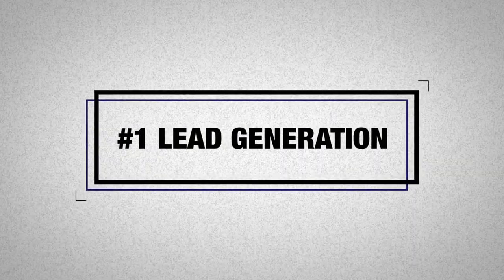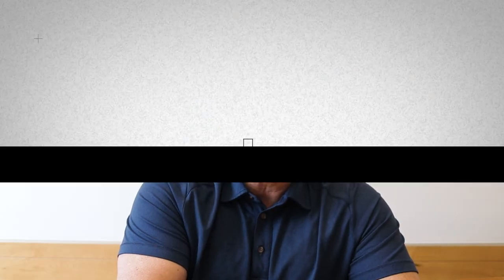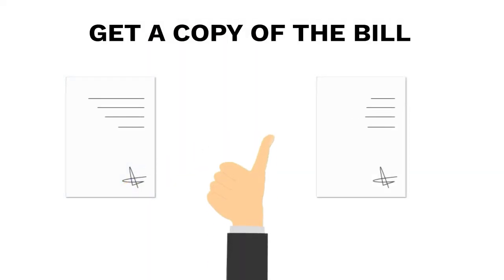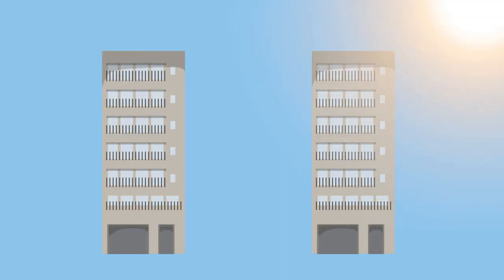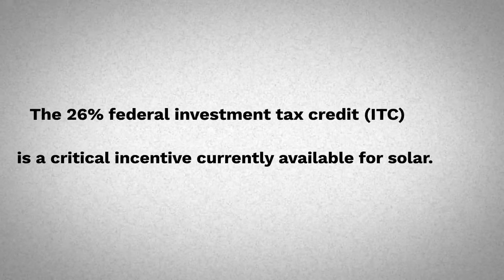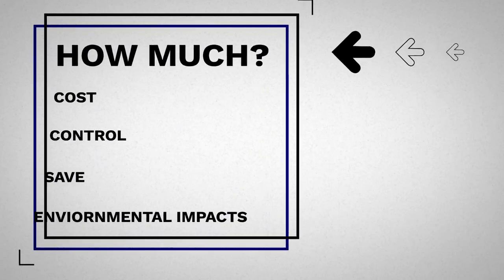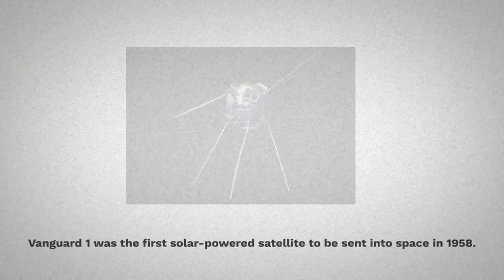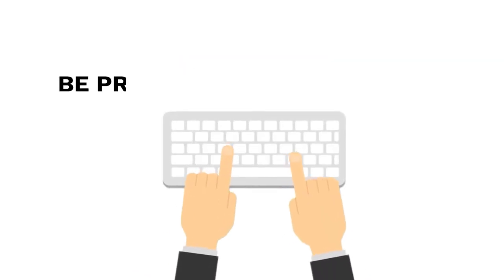The 6 Steps in Selling Commercial Solar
So, you want to sell a commercial solar project.

Your sales process must include all of the steps and activities from the first point of contact with the prospect right on through to installation.

Let's Talk about the 6 basic steps in the sale of a commercial solar project.

If you want to see more videos on building your solar company and dominating your market, hit the thumbs up & subscribe so you get a notification every week when I drop new videos.